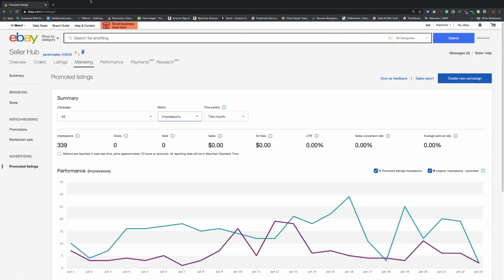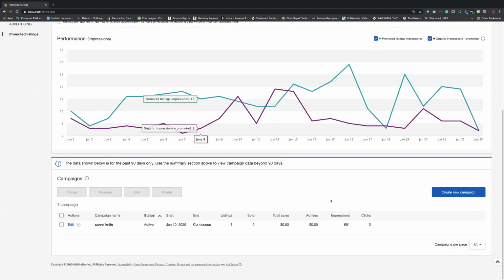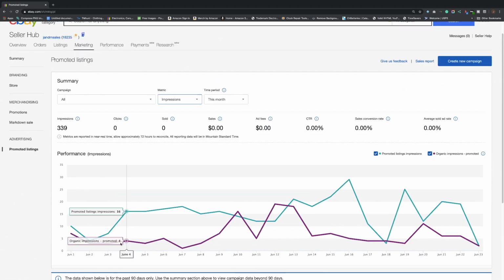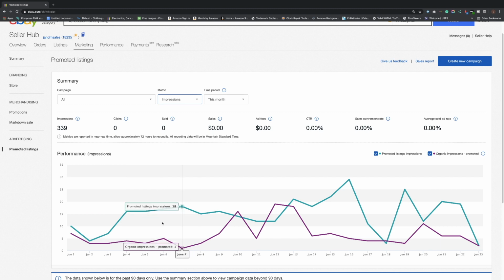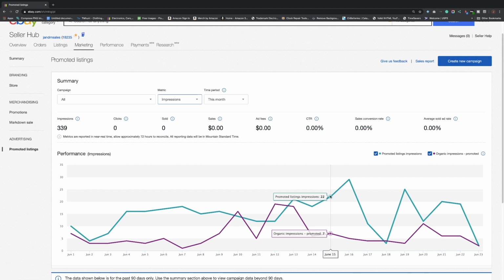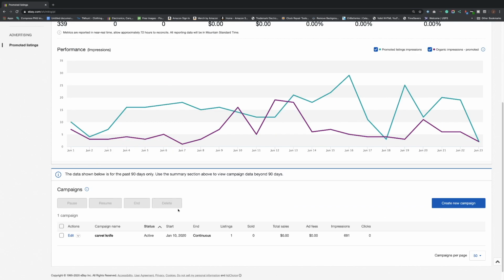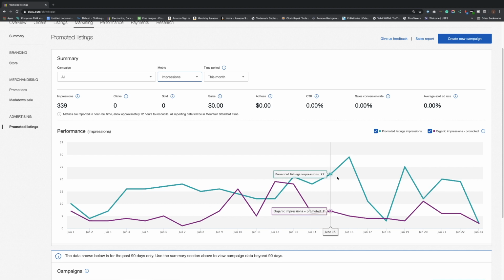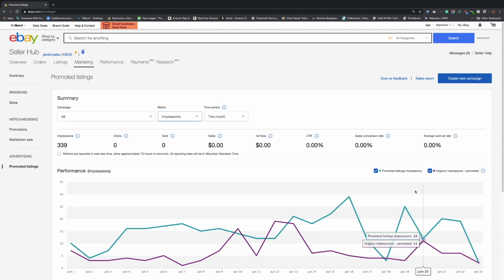How to use eBay's promoted listings and to understand the numbers